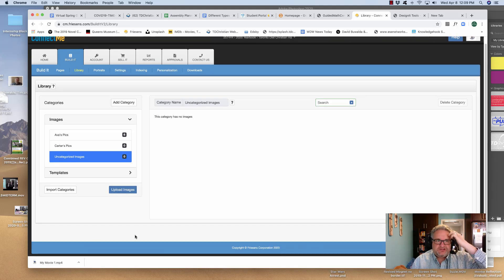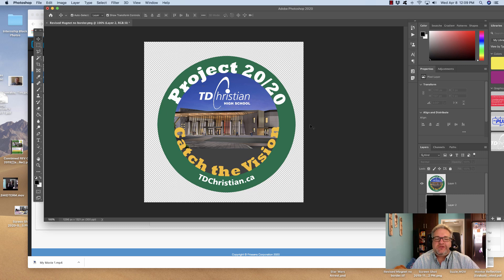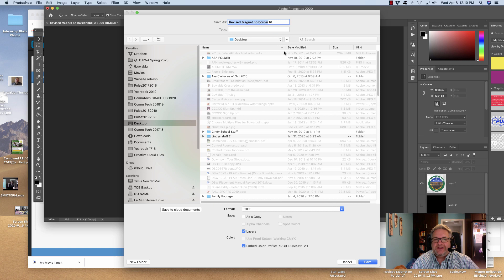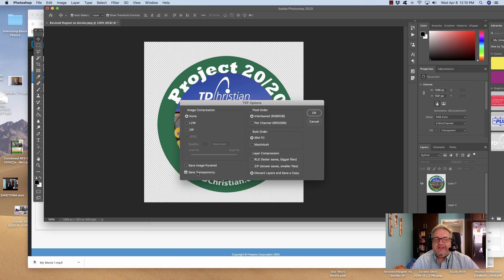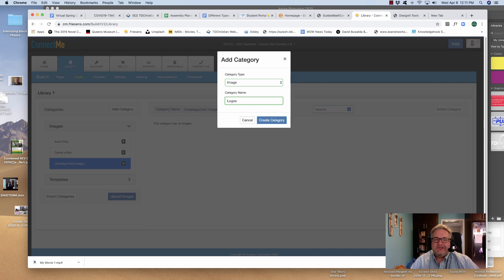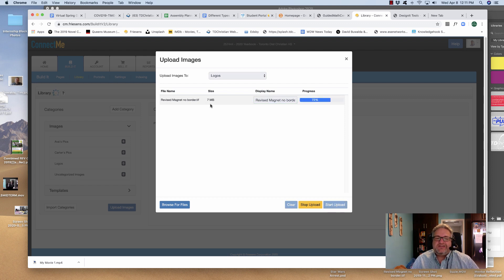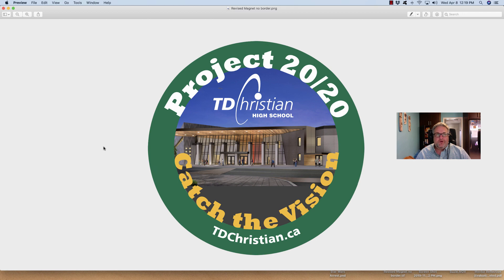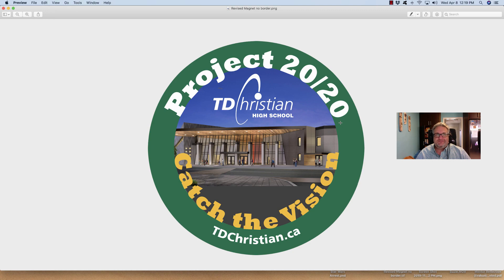Converting a PNG file to a TIFF for Friesens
This will alllow you to have a pic with a transparent background in Friesens Design It!